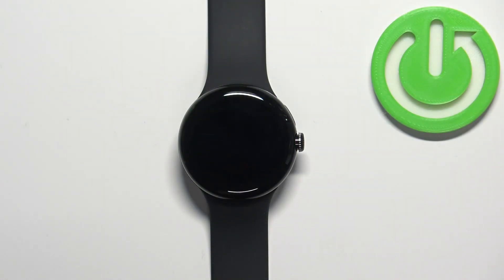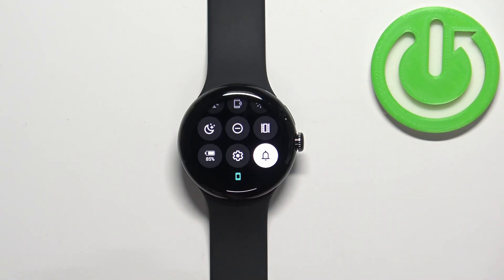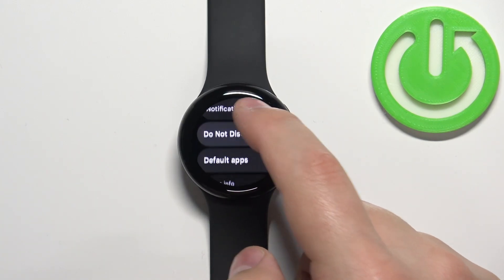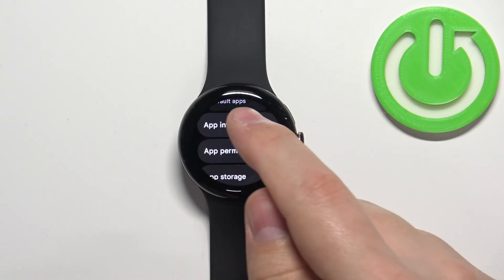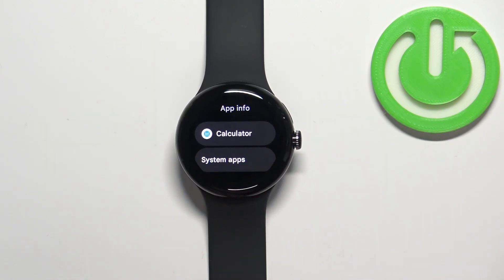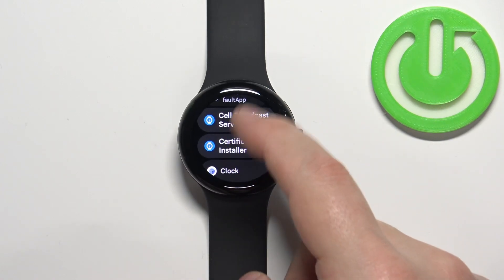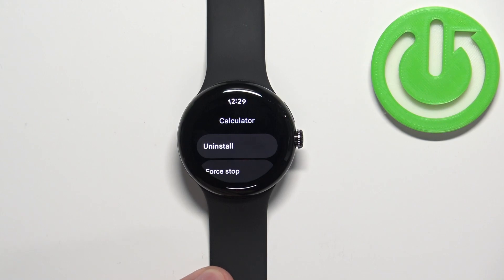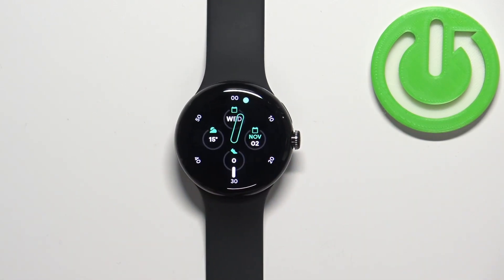How to Uninstall Applications From GOOGLE Pixel Watch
Find out more info about GOOGLE Pixel Watch:
Now, we would like to show you how to uninstall apps from GOOGLE Pixel Watch. We will show you how to manage apps on your watch, then how to open the Apps and Notifications tab and how to find all apps that you can uninstall from your watch. Follow our steps and remove apps from your GOOGLE Pixel Watch.

How to uninstall applications for GOOGLE Pixel Watch? How to uninstall apps from GOOGLE Pixel Watch? How to manage applications on GOOGLE Pixel Watch?